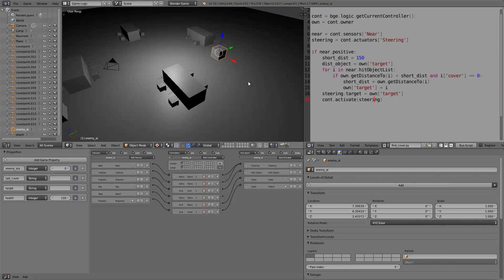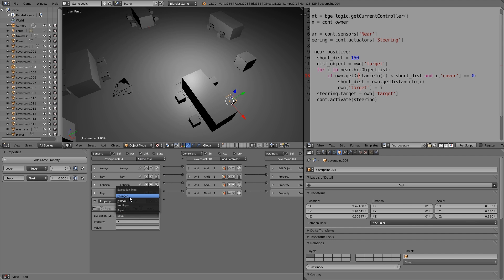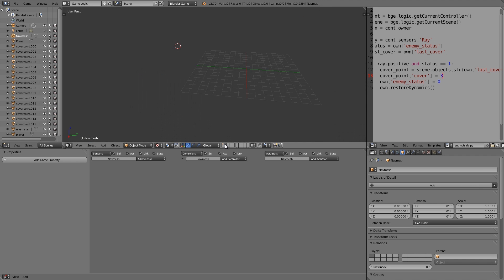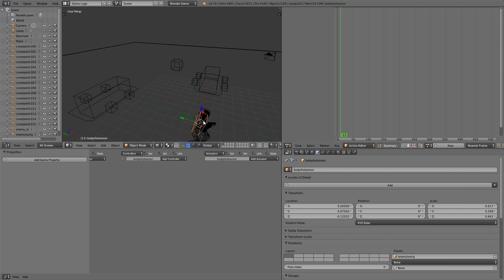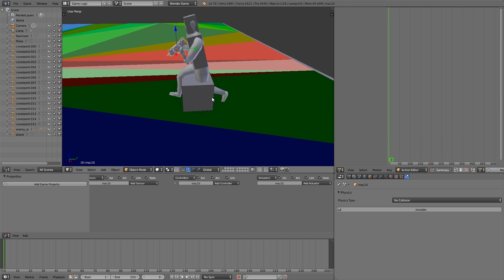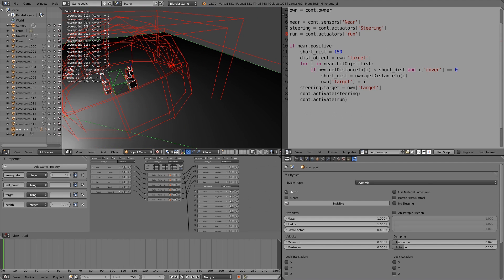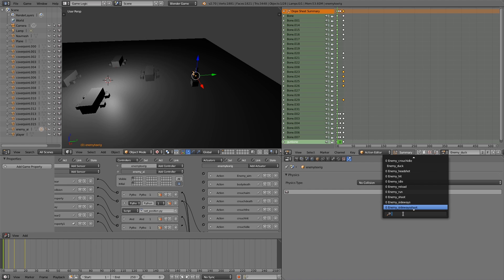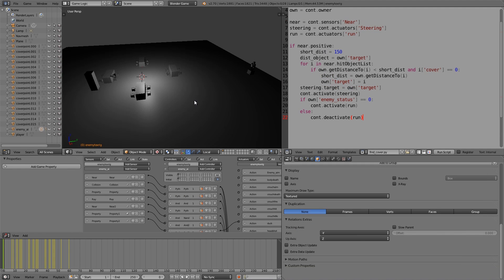Project AI part 4: Movement Animations + ray bug fix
In this tutorial we fix another bug caused by the cover points so that the enemy AI can smoothly change between cover points without glitching between two. We also add an enemy model+rig and assign running walking and ducking animations to play.

Likes comments and shares are appreciated!

Stay Inspired!